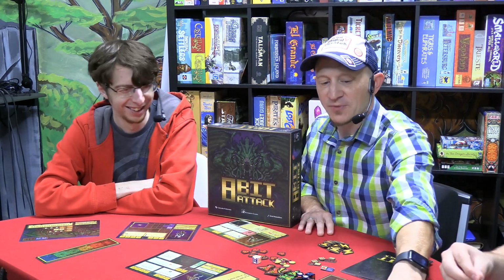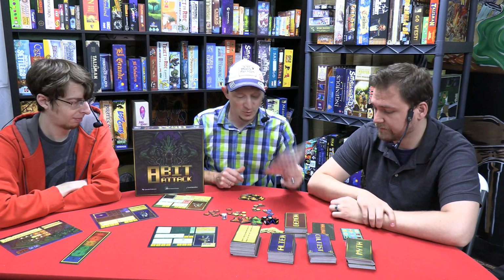8 Bit Attack | Board Game Review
Tim, Dan, and Jeff review the 1-5 player fun-filled retro, boss rush board game, 8 Bit Attack from Petersen Games. Work together to take down the mini-bosses and upgrade your characters. Only then will you be powerful enough to take down the final boss!

►The M.E.E.P.L.E. Gaming Society is a local non-profit organization that organizes and hosts board game meet-ups in our area. If this sounds interesting you can check them out

0:00 Intro
1:23 Components
6:05 Gameplay
11:36 Who Is This Game For?
15:21 Overall Rating
18:10 Outro